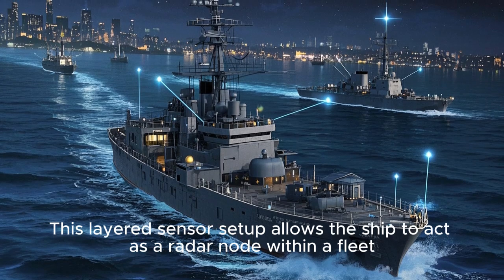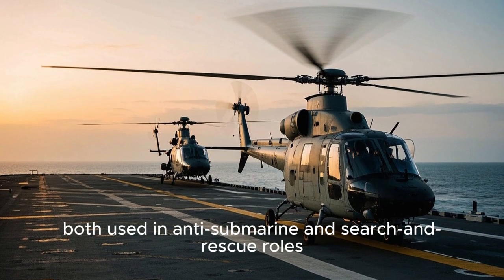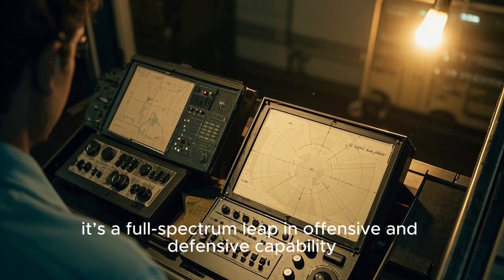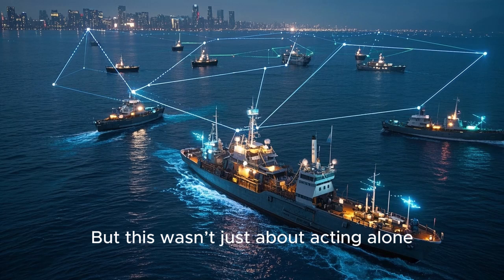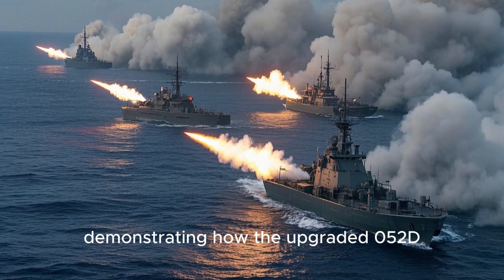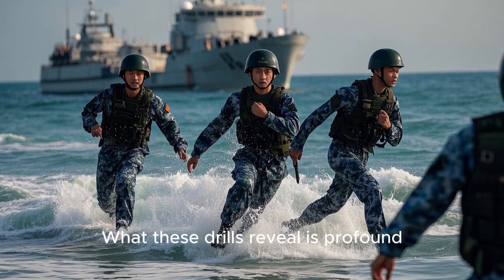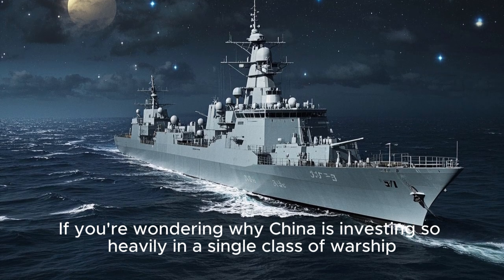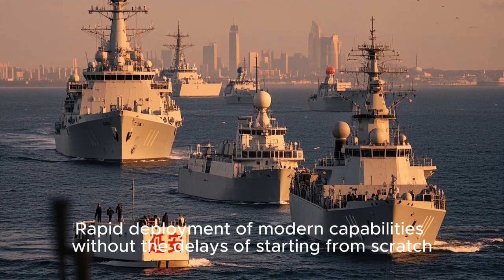Breakthrough Radar! China’s Type 052D Upgrade Is Shocking Experts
China has just taken a bold leap in naval warfare with the upgraded Type 052D destroyer—now officially in training and operational testing. This isn’t just a facelift. The destroyer, known as the Weinan, features a powerful new dual-face rotating AESA radar system that dramatically enhances stealth detection and long-range tracking capabilities. In live-fire naval drills, the Weinan proved its edge by identifying drone threats, relaying real-time targeting data, and executing precision strikes with its advanced combat systems and drone coordination. This is a significant upgrade to an already powerful warship, turning it into a key command node in China’s growing blue-water navy.